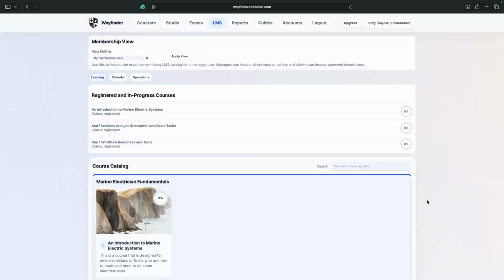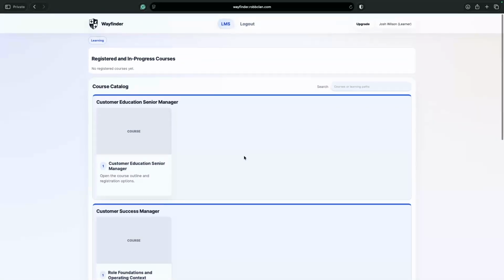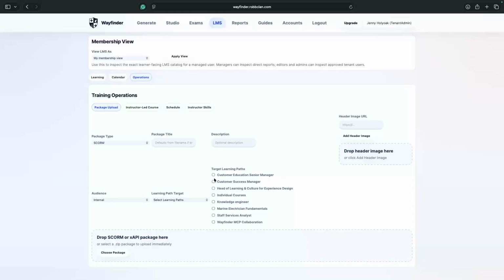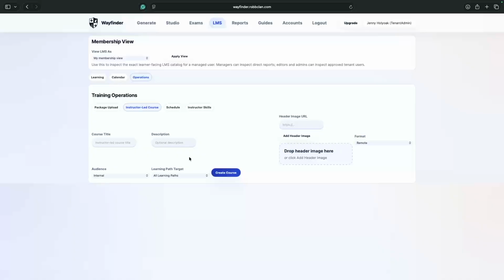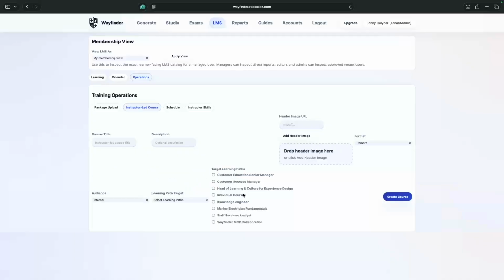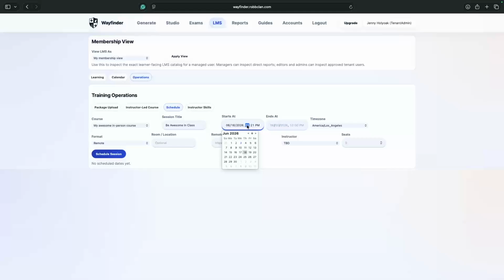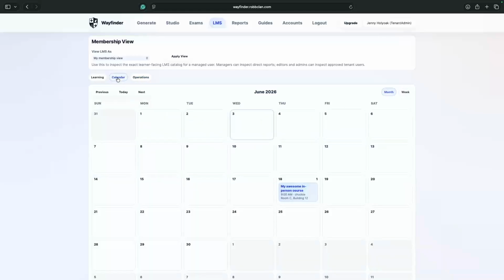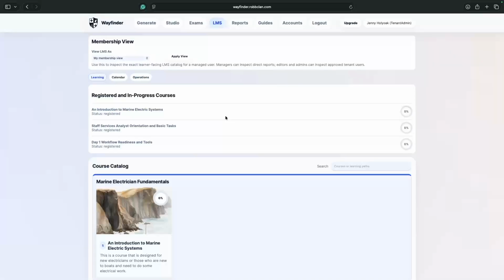The Learning Management System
Wayfinder isn't just a course generation tool.  It's a full LMS.  Not "full LMS" in the sense that courses sit there and you can report on completion (you can), but "Full LMS" in that you can upload your xAPI and SCORM packages and create scheduled, in-person courses.  You can even identify the skillsets of instructors and limit availability to only those who are qualified to teach!

AI course generation is nice, and even hosting e-learning-only courses can cover a good portion of your training, but not all of it.  Live, scheduled courses are definitely of value.  So let's walk you through it!